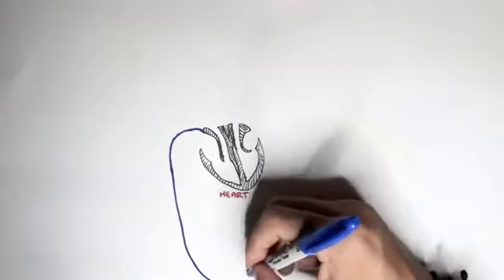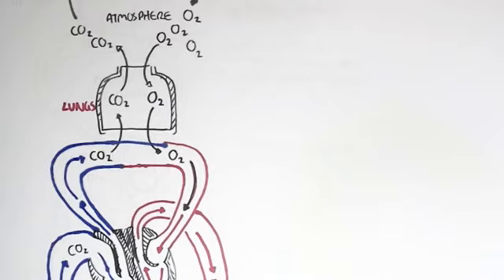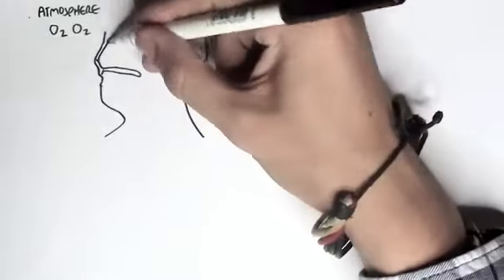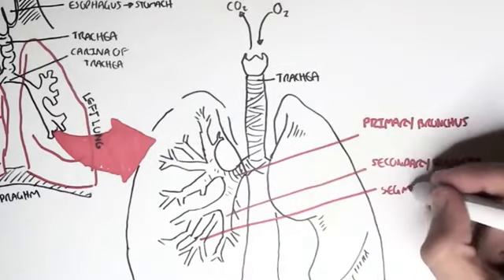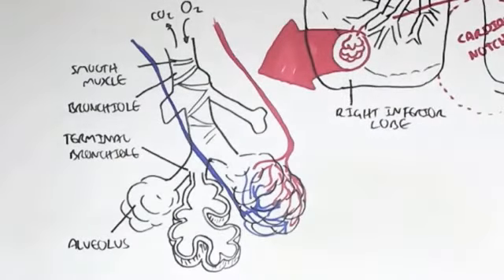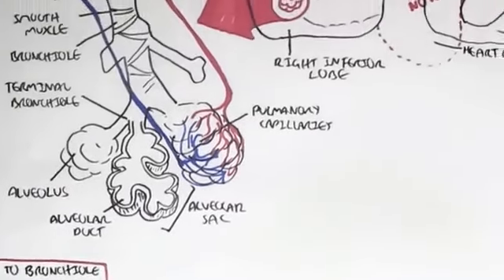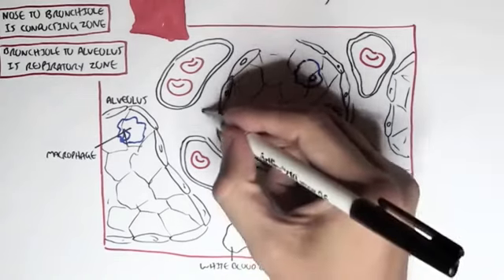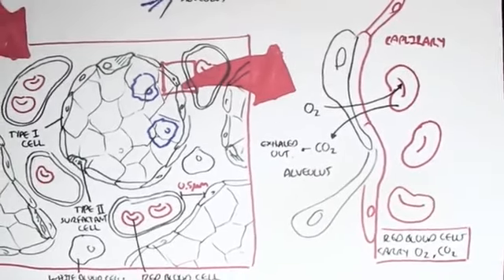Aparelho respiratório Uma visão geral